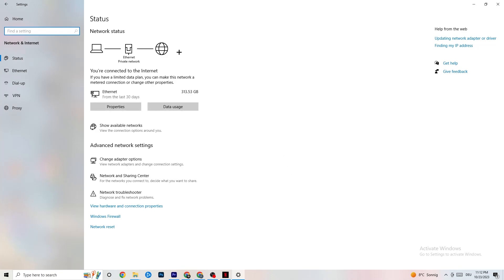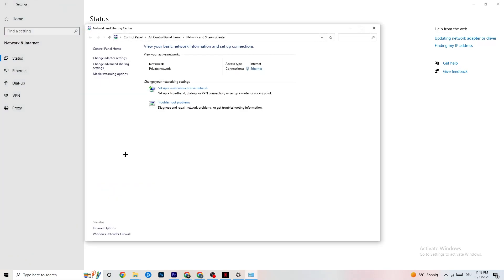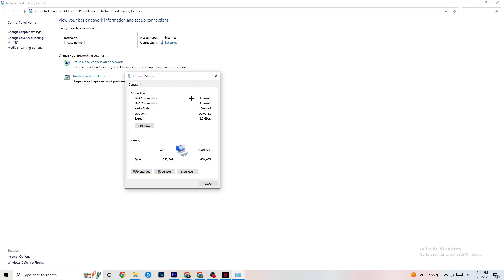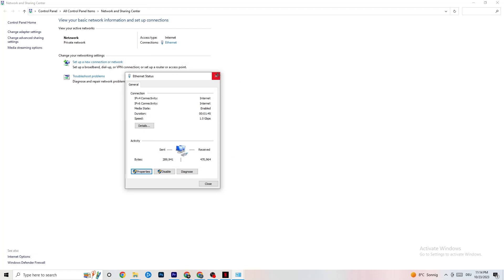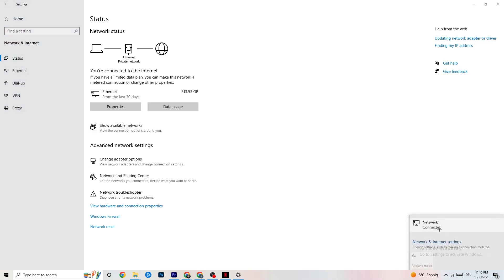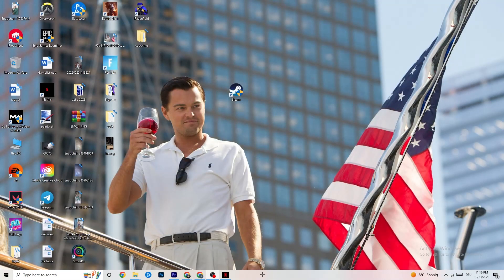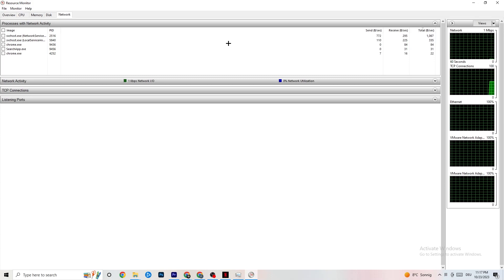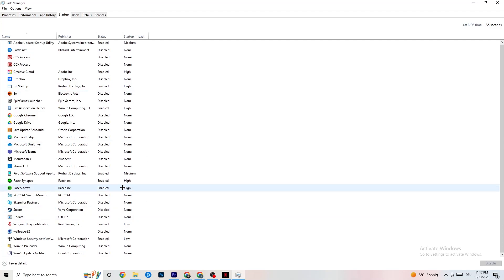How To LOWER PING & Fix Server/Connection in Killing Floor 2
How to fix Killing Floor 2 network connection lost,
Fix Killing Floor 2 connection issues,